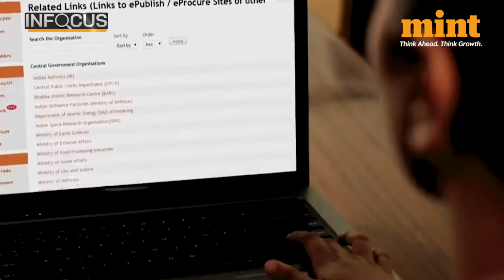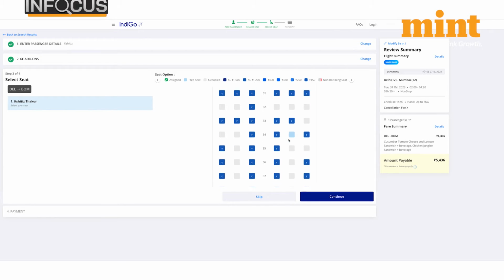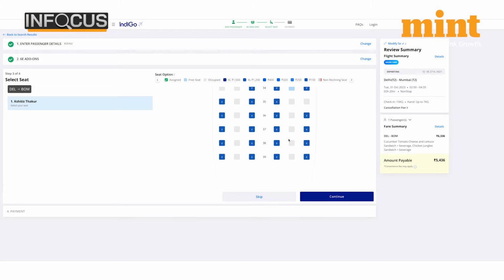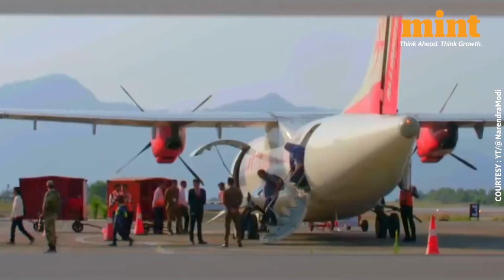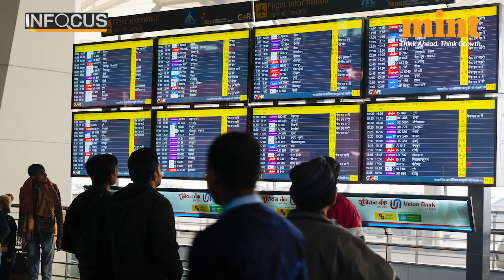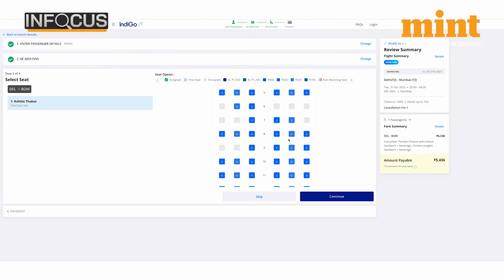As Airlines Face Ire Over Paid Seats, Can Gov't Intervene To Resolve Outcry? I Full Details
The civil aviation regulator, DGCA allowed airlines to charge separately for things like paid seats, meals and other ‘unbundled services’ in 2013. But passengers, passenger lobbies, and parliamentary committees have opposed this move on several occasions in the past.

The issue has once again come to light as the consumer affairs ministry has summoned all Indian airlines on 4 November to discuss a range of issues, including delayed refunds and deficiencies in services after receiving several complains.

Mint is an Indian financial daily newspaper published by HT Media. The Mint YT Channel brings you cutting-edge analysis of the latest business news and financial news. With in-depth market coverage, explainers and expert opinions, we break down and simplify business news for you.